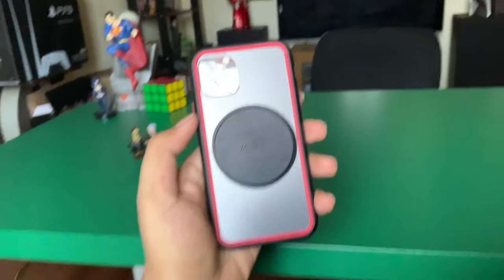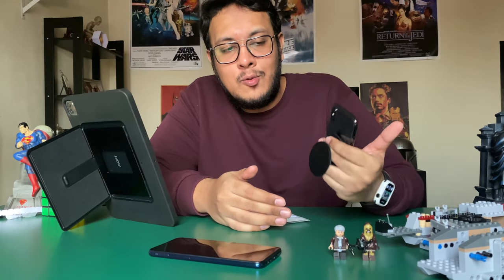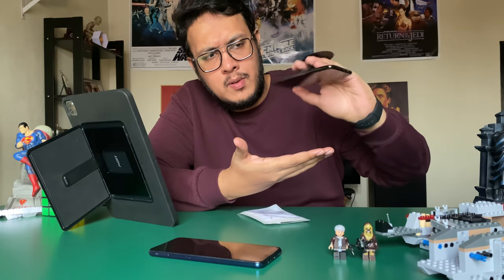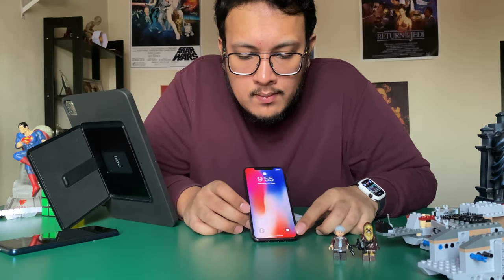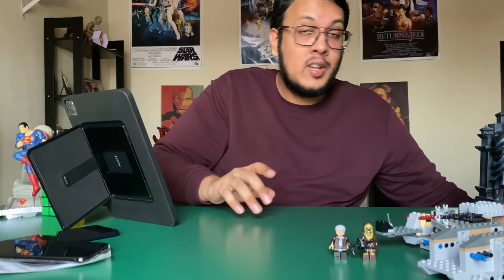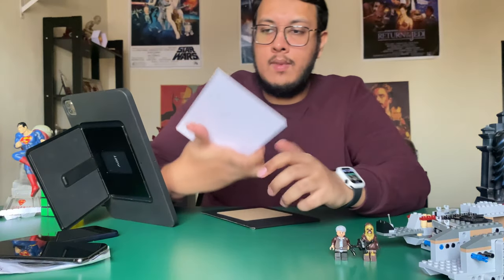The Perfect Mobile Workstation !!! - MOFT Snap Tablet Stand and O Phone Stand and Grip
Check the Moft Float case for the IPad Pro out

Hope you enjoy this video on my review on these to amazing  MOFT accessories for the iPad and the phone